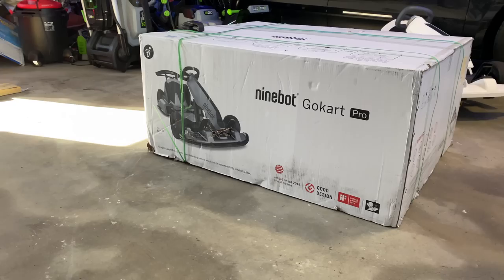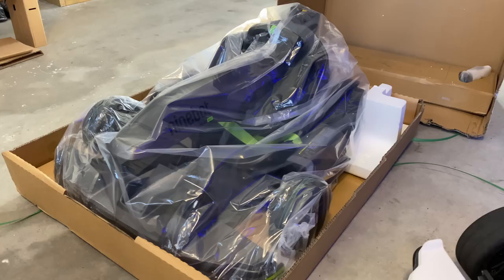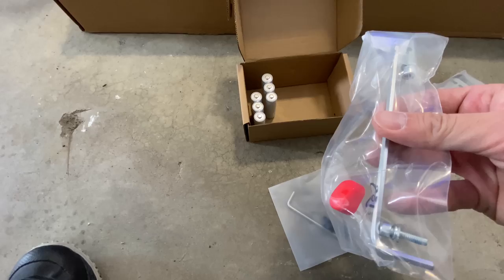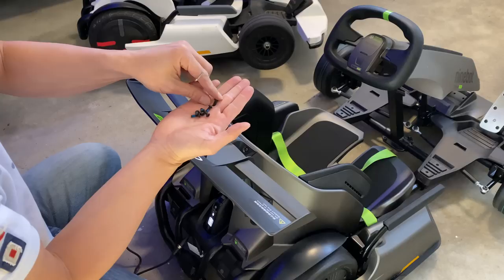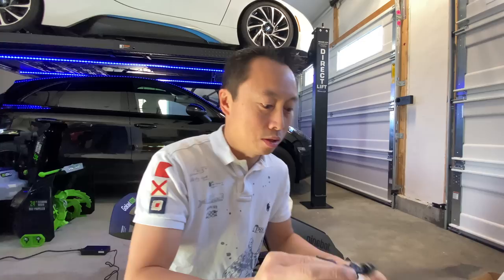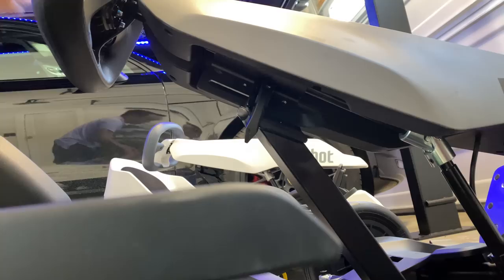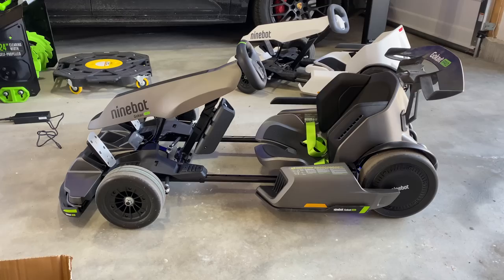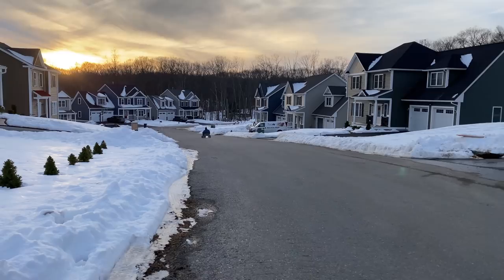Segway Ninebot GoKart Pro Unboxing and Assembly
This video is an unboxing video of the Segway Ninebot GoKart Pro.  This will walk the user through setting up the kart from unboxing to getting the bluetooth speaker connected.